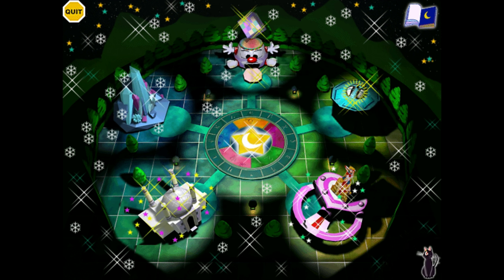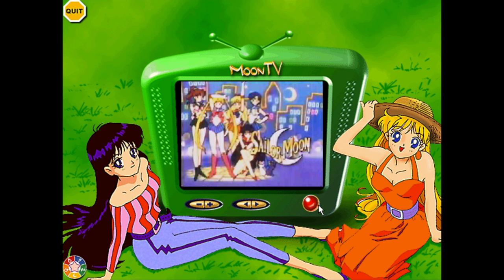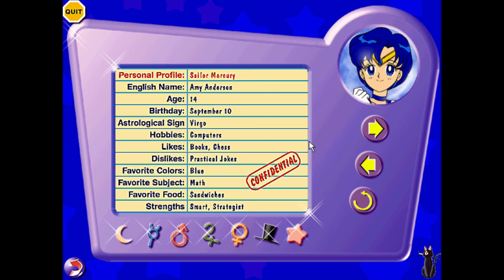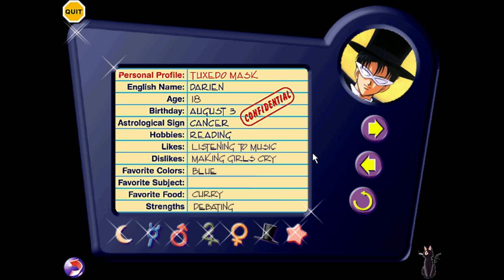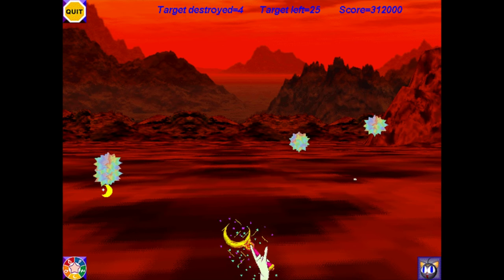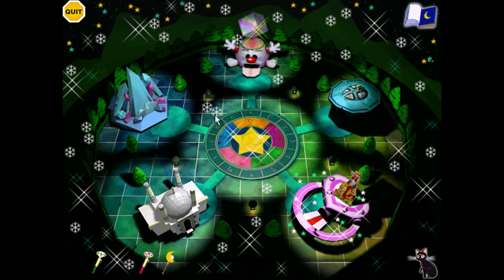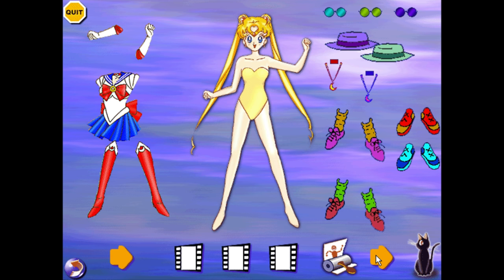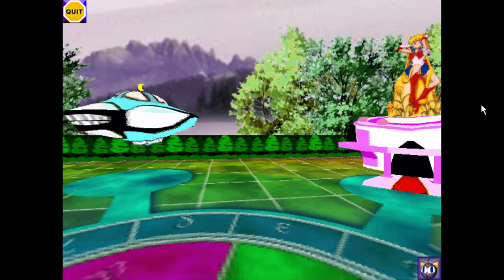[PC] The 3D Adventures of Sailor Moon | Full Gameplay Walkthrough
The 3D Adventures of Sailor Moon (2023) Gameplay Walkthrough No Commentary 1440p 60fps HD let's play playthrough review guide

🌴 Description 🎮

The 3D Adventures of Sailor Moon" is a Canadian-American 2D/3D mini-game based on the Sailor Moon English Dub that was released in 1997. It was released for Windows 95 but is still playable on Windows 98, 98SE, and Windows XP. The game was developed by 3VR Inc under the license from DiC Entertainment.

Queen Beryl has stolen the Sailor Scout's Transformation Pens, with the player's mission being to retrieve the pen in each different play area; the Galactic Moon Library, the Magical Puzzle Room, Moon Castle TV Show, Sing A Long, Crystal Fighting Arena, and Fashion Salon.